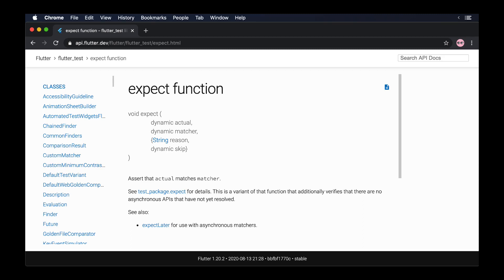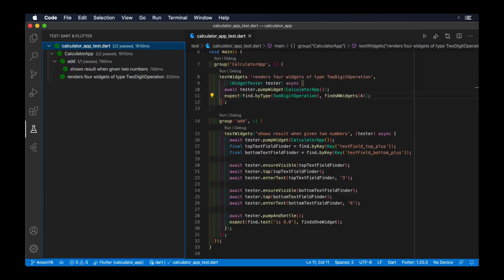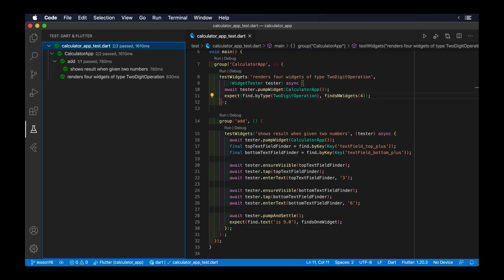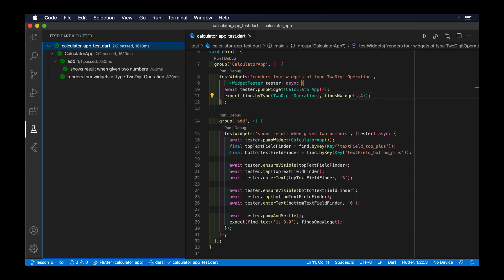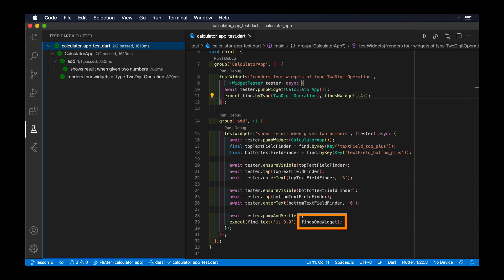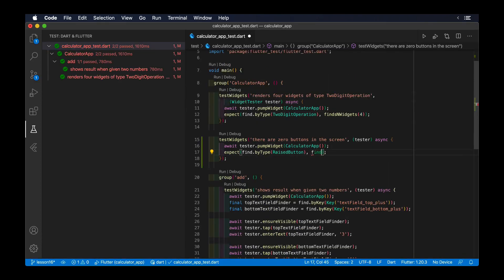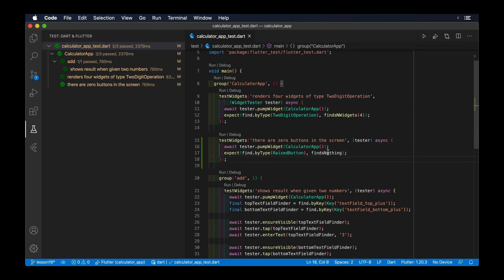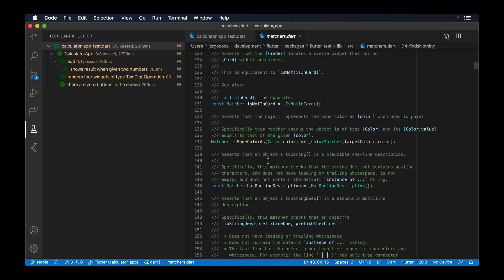Lesson 16: Verifying Your Widget Tests Using a Matcher from flutter_test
Lesson 16 teaches you how to verify your widget tests using a Matcher from flutter_test.